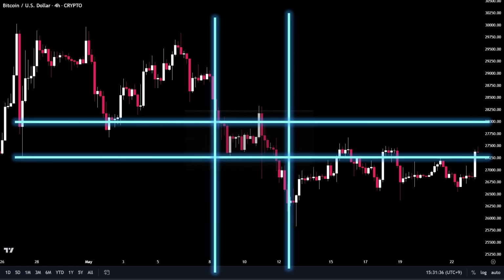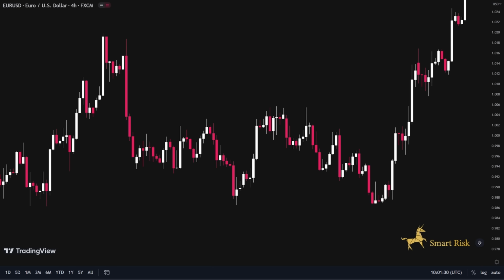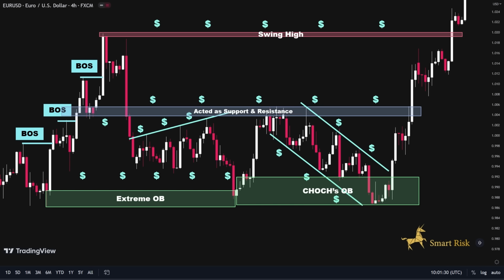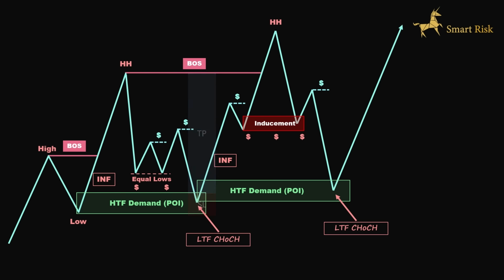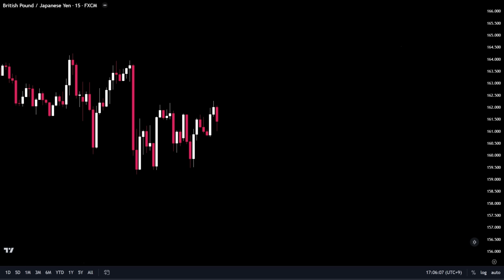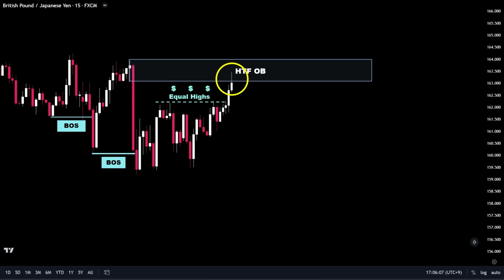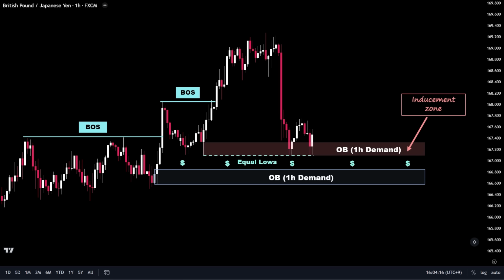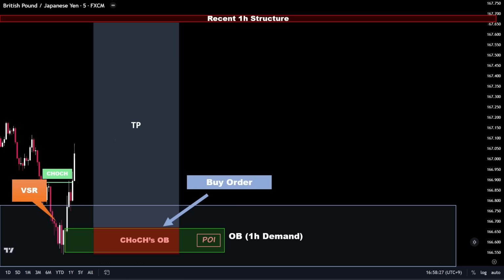Ultimate Liquidity Sweep Trading Strategy (Full In-Depth Guide)- Smart Money Concept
how do we identify liquidity? liquidity trading strategy
In this episode, we will dive deep into one of the most critical aspects of successful trading: liquidity trading strategy. Whether you're a novice trader or an experienced professional, understanding and mastering liquidity is essential for consistent profitability in the financial markets.
Trading without the ability to identify valid liquidity zones or neglecting to consider liquidity resting zones can be extremely risky and may result in significant losses.

00:00 Introduction
00:59 Liquidity Defination
02:06 Liquidity Zones in the market
06:38 Theory behind Liquidity sweep
12:54 Real Liquidity Trade Examples